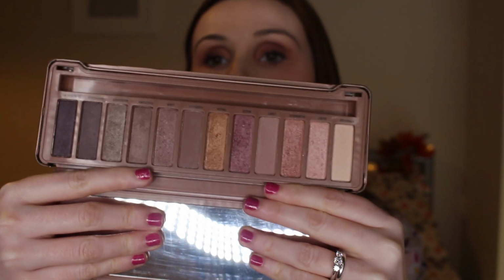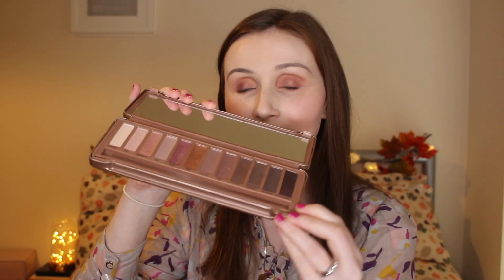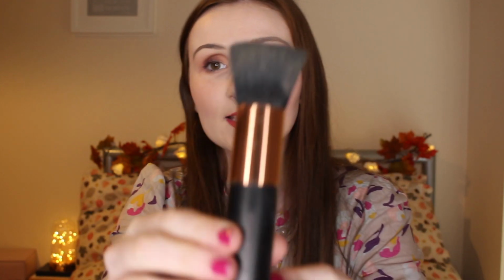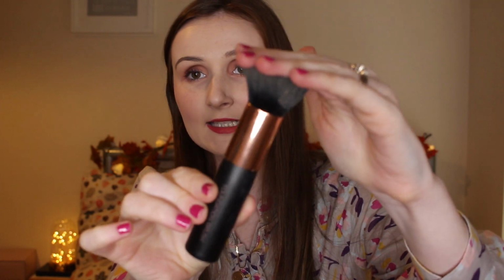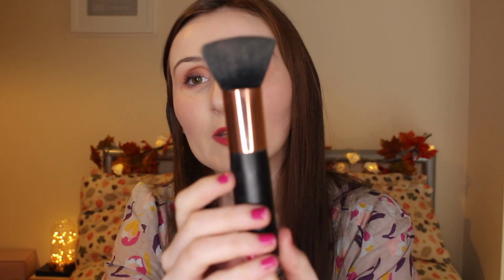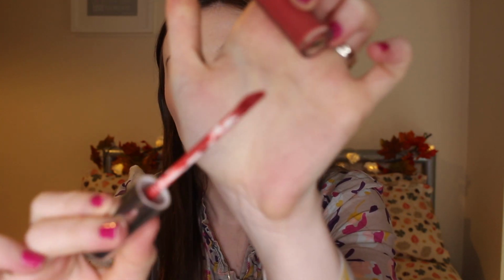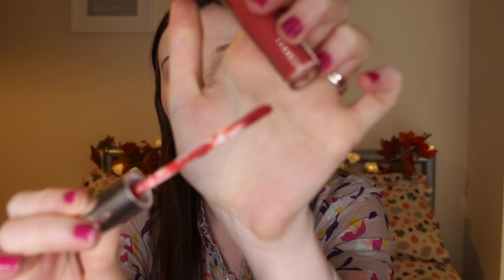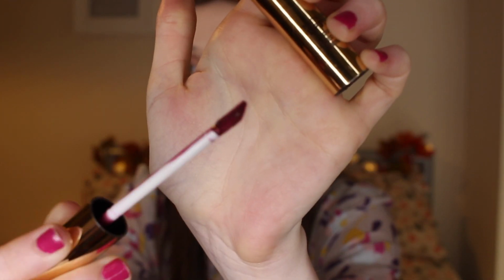November Favourites | buttonsandowsxo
Lisa xo